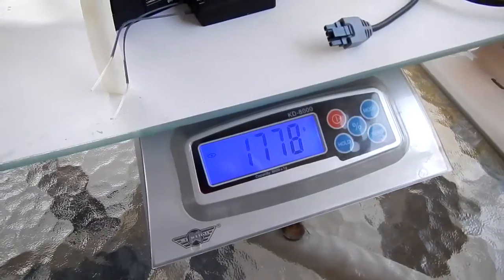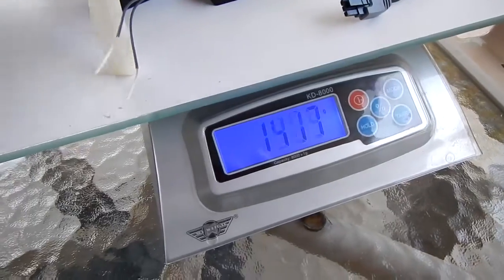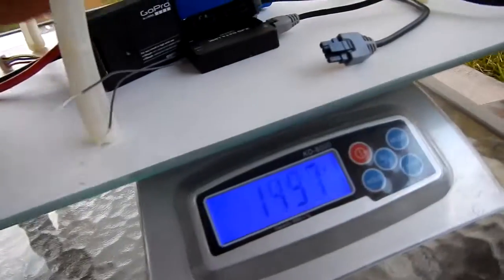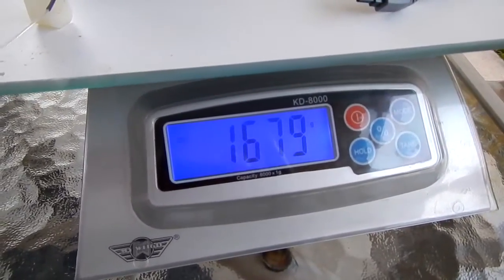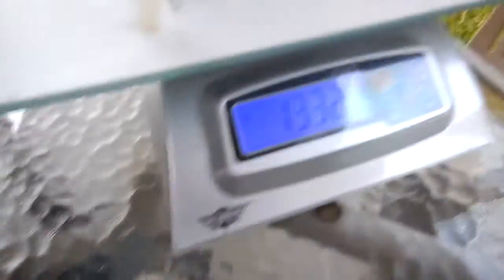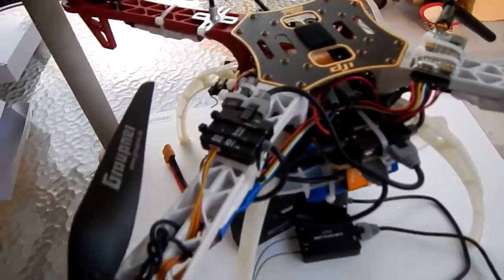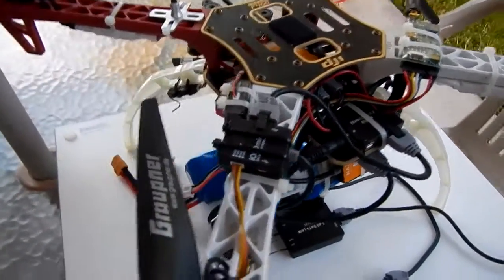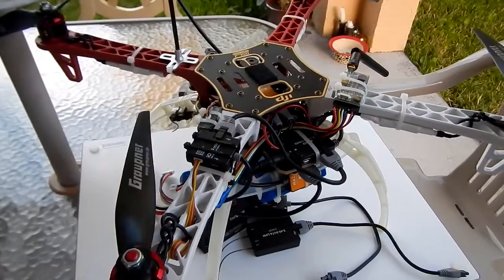DJI F450 Quadcopter weight - fully loaded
Naza V2, iOSD mini, Zenmuse H3-2D Gimbal, Gopro Hero 3 black600mW video transmitter with 1.0 2s battery, Spektrum receiver, Graupner EProp 10-5", and still have to mount the DJI can-hub to add the 2.4GHz datalink.